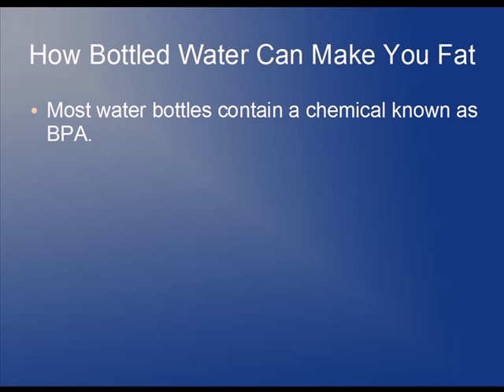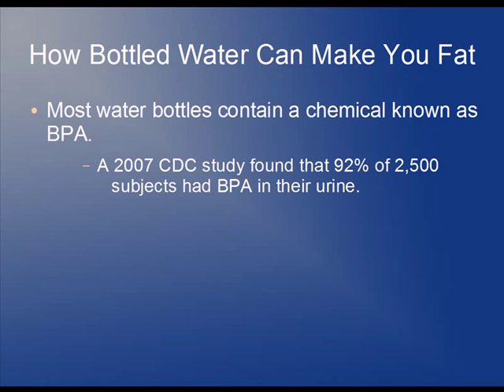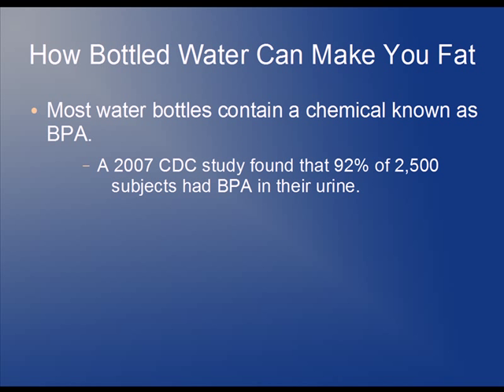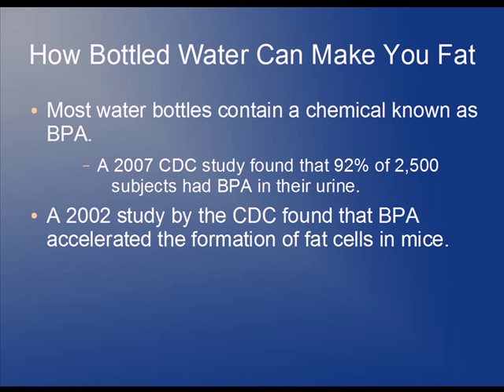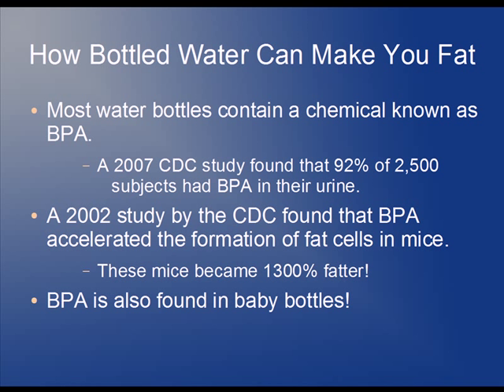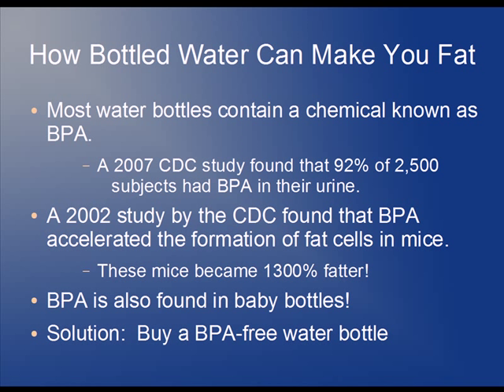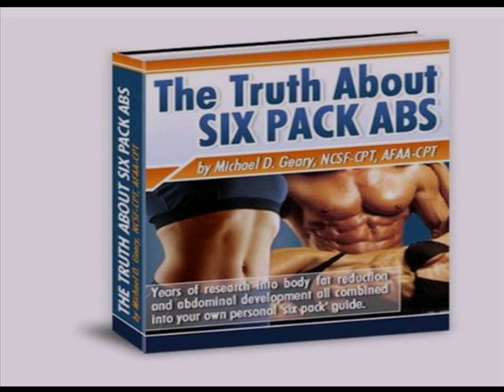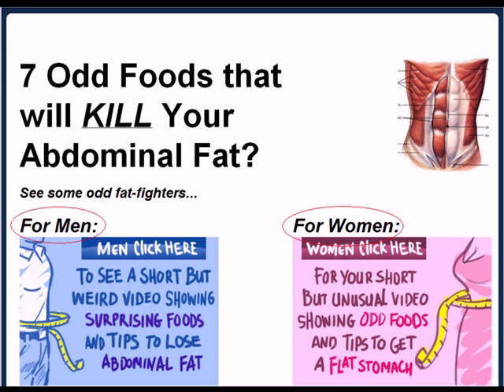How Bottled Water Can Make You Fat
BPA is a chemical that is found in most plastic water bottles.  Unfortunately, this chemical leaches into the water itself and alters the hormonal balance in our body once we consume it.  In the vast majority of people, a disturbance in our normal hormonal balance leads to excess body fat gain.  As a matter of fact, lab studies done with mice showed that lab mice who were injected with BPA became 1300% fatter than mice in a control group.  The question you must answer for yourself is:  With this sort of data, do you feel comfortable ingesting BPA?

My recommendation is simple:  Filter your own water at home and carry it around in a BPA-free water bottle.  (Note:  Many infant bottles also contain BPA... and even polycarbonate baby bottles will leach BPA when microwaved).

Video Title:  How Bottled Water is Making You Fat